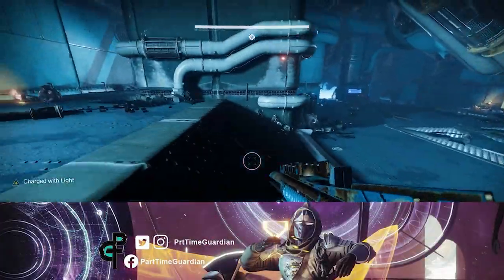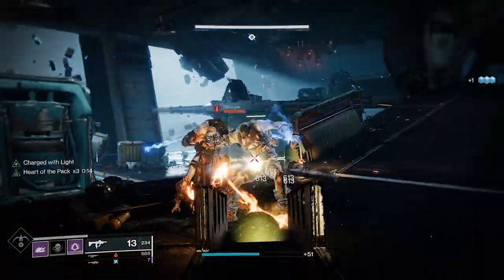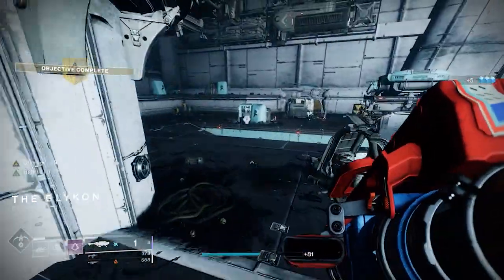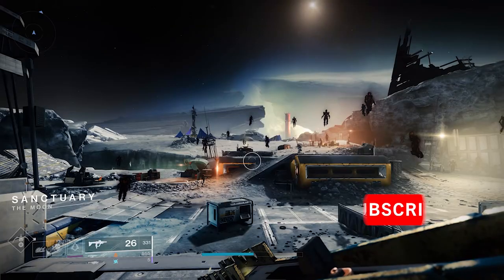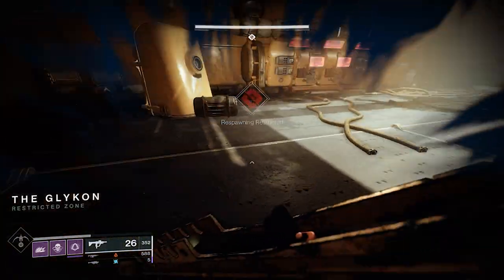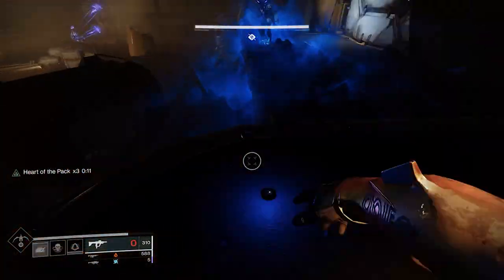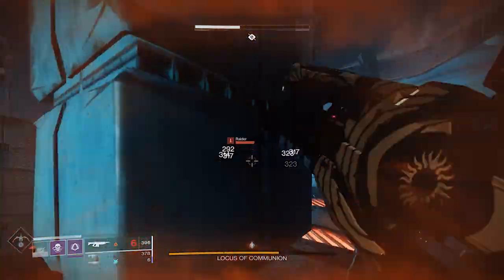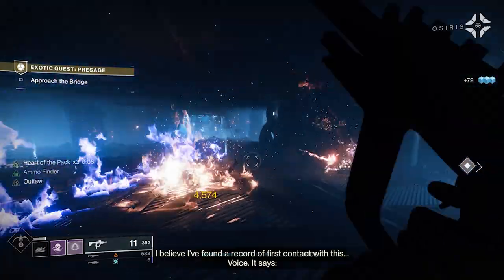Easy Solo Flawless Presage for any Destiny 2 player. Try this build now!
In this video PartTimeGuardian will review how to easily solo presage flawlessly within Destiny 2.  I will break down the mods, armor, weapons that will make this a super easy achievement to complete for even the most casual Destiny 2 player.  Claim your dead man's tale even without a fireteam with this incredible solo hunter build.  Best hunter solo build for pve activities.    Claim your dead mans tale today.

0:00 - Intro
0:45 - Base Build
1:15 - Mods
3:15 - Weapons
5:55 - Key Moments